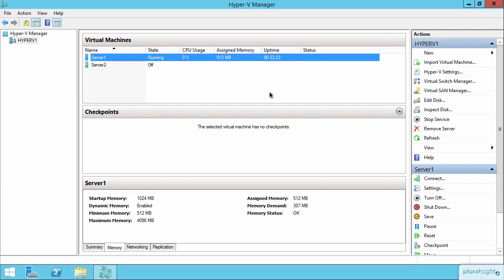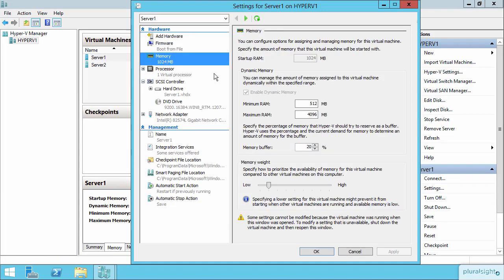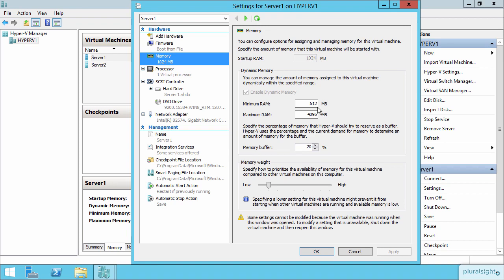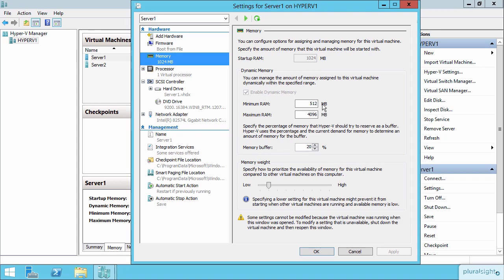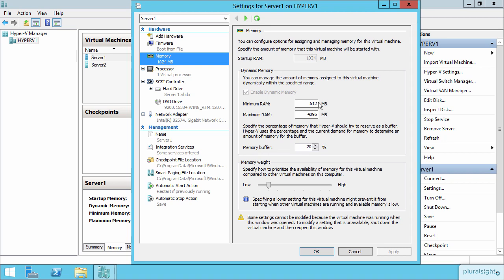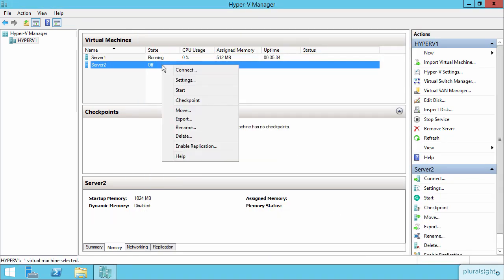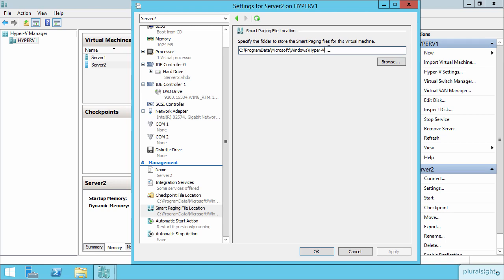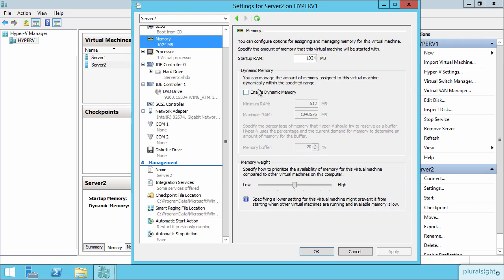06 Configure Smart Paging